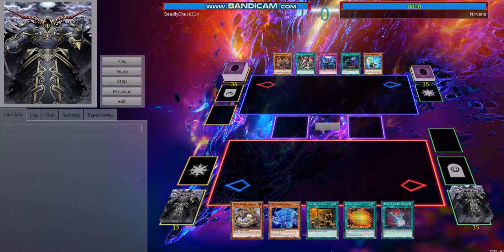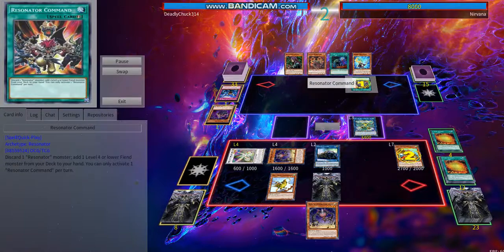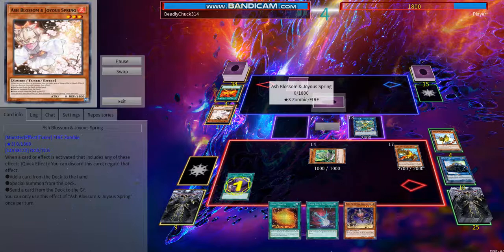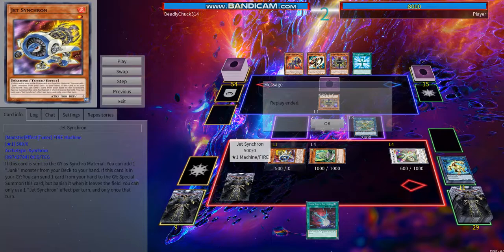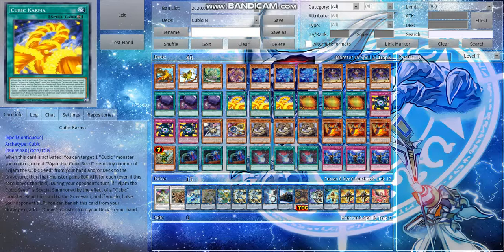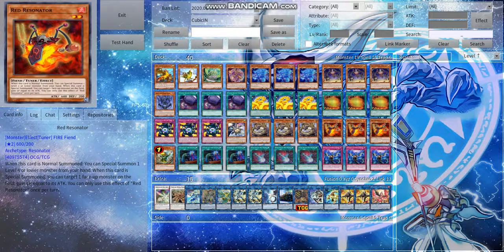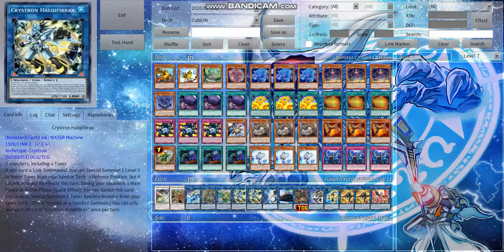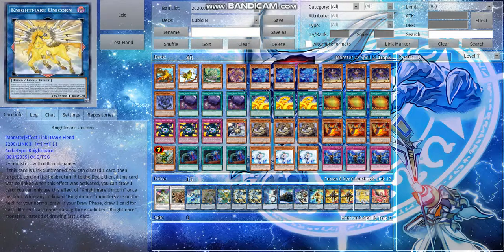THIS DECK CAN PUT UP NEGATES!?! || COMBO CUBIC DECK 2020 || BARRIER LOCK & INFINITE NEGATES!!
This video will showcase a combo variant of Cubics taking advantage of being able to extend multiple times thanks to the ability of Unification Of The Cubic Lords.